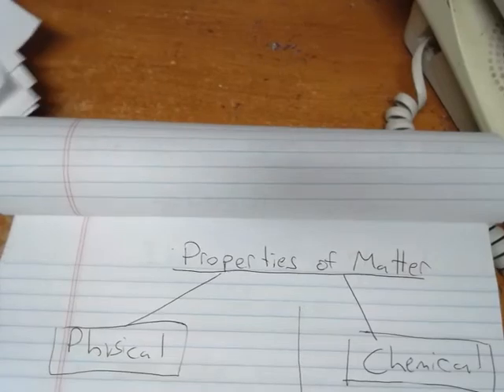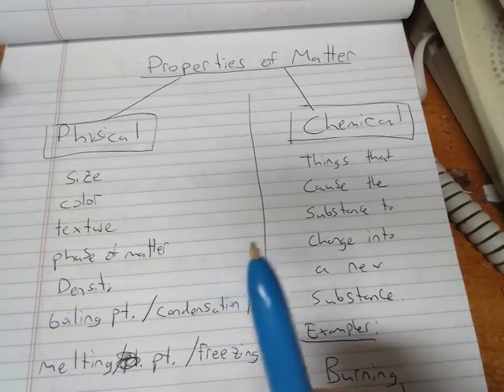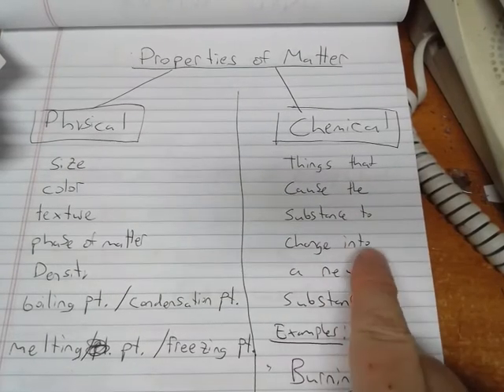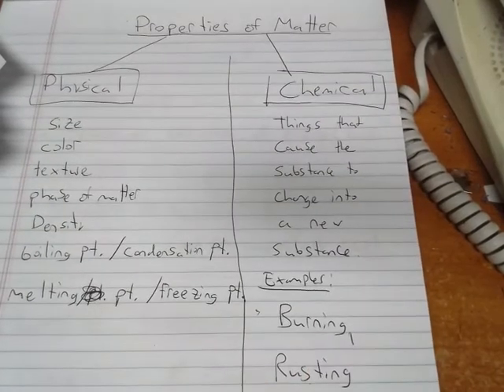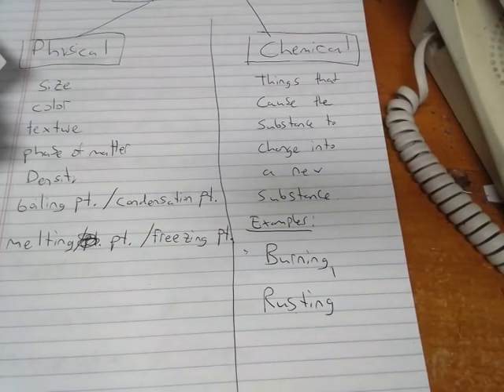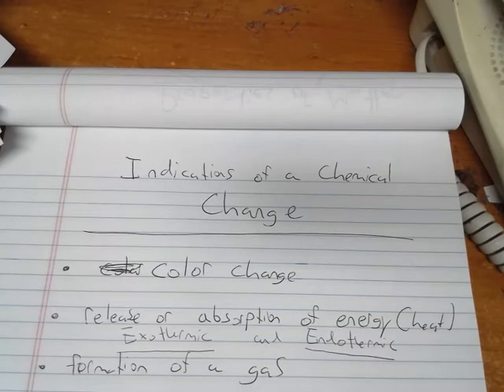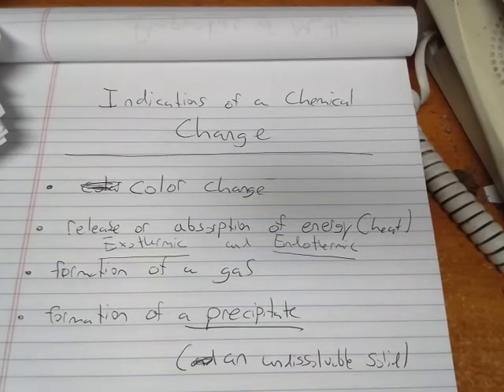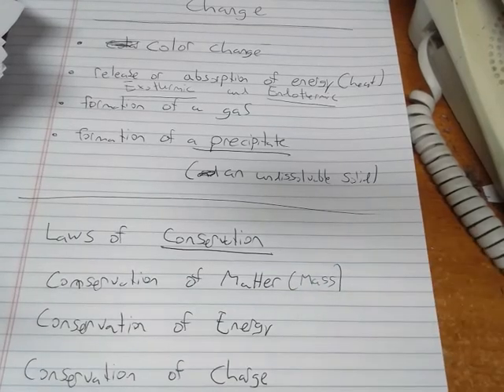Flipped Classroom Properties of Matter